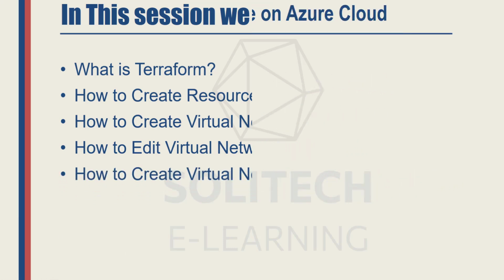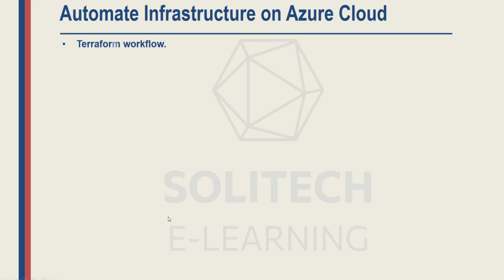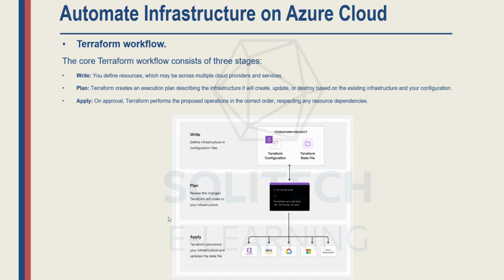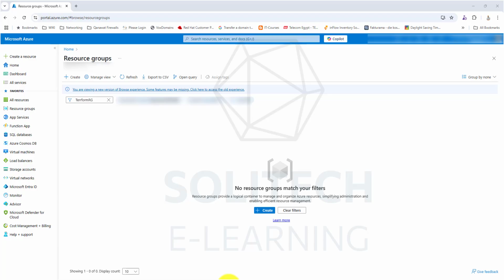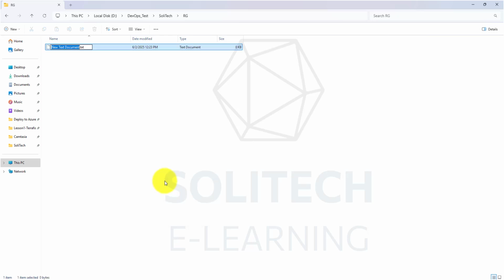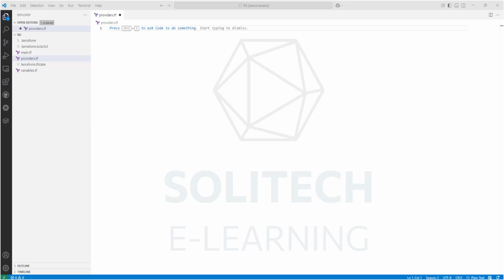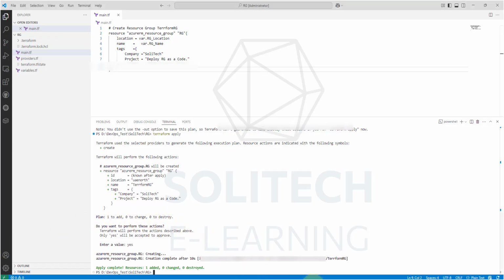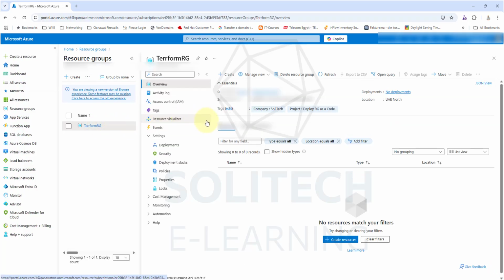How to Deploy TERRAFORM Azure Resource Groups Like a PRO!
Learn Deploy TERRAFORM Azure Resource Groups Like a PRO! In this tutorial, we'll show you how to get started with Terraform and deploy your infrastructure quickly and efficiently. Whether you're a beginner or an experienced developer, this video is perfect for anyone looking to simplify their infrastructure deployment. With Terraform, you can manage your infrastructure as code and version control it just like your application code. Say goodbye to manual infrastructure deployment and hello to a more efficient and reliable way of managing your infrastructure.

In this lesson we will Create Azure Resource group as code using Terraform by following this steps:-
1 - Create main , providers and variables Files .
2 -  run terraform through terminal .
terraform Commands :-
* terraform init
* terraform plan
* terraform Apply    OR  terraform destroy
you can clone the files from this repository

In Lesson 2 we will see  How to Create Virtual Network as a code .